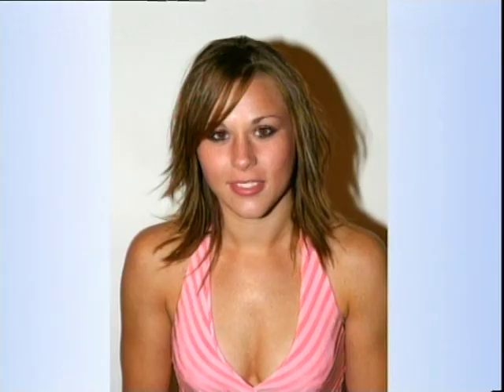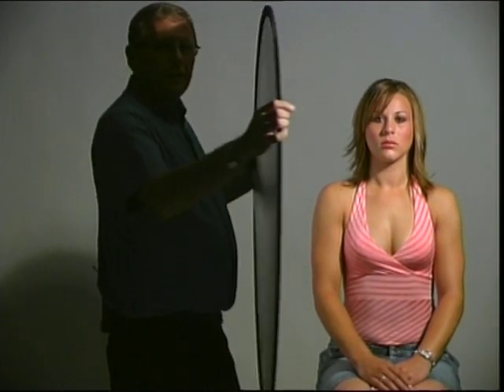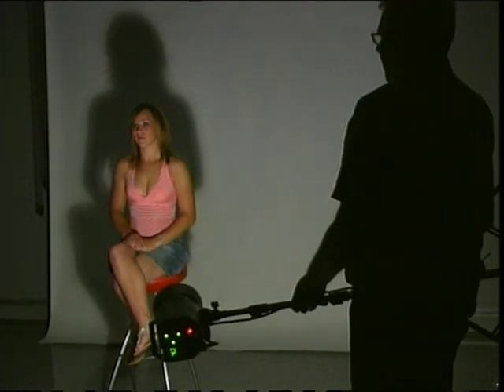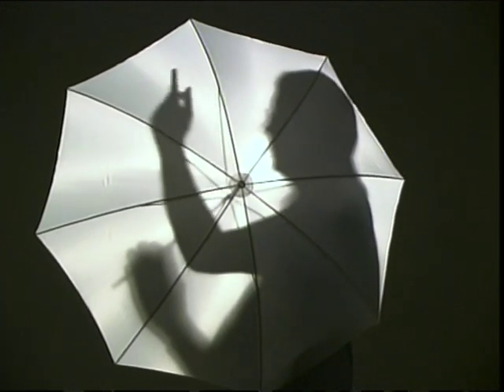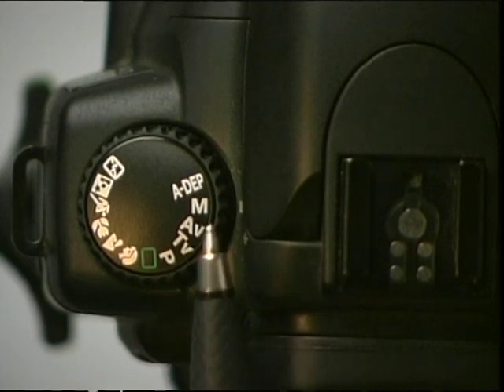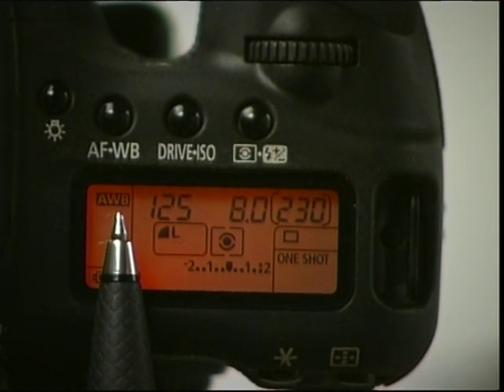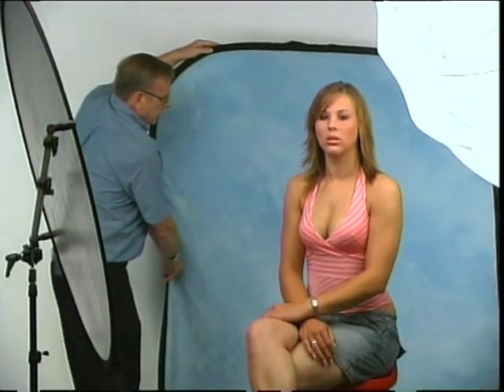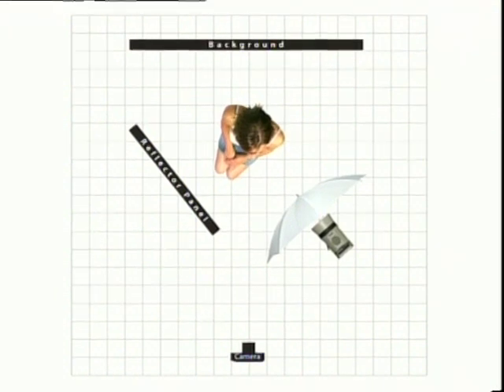The DVD Guide to Better Pictures - Chapter 02 - One Light Portrait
Chris Burfoot shows how to make a simple portrait with one light and a reflectorUmbrellas